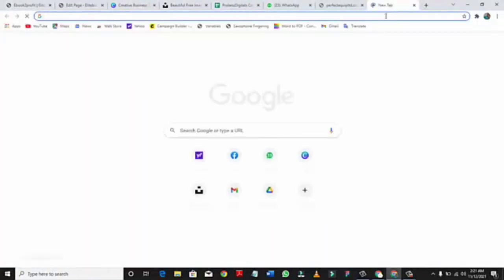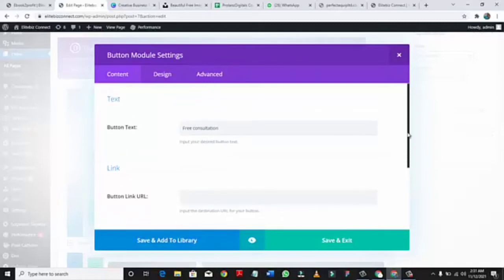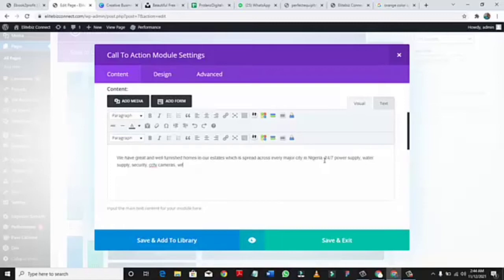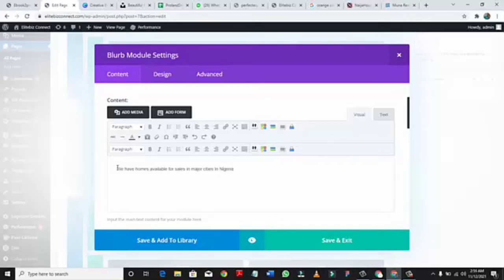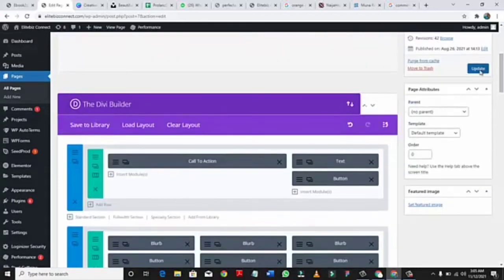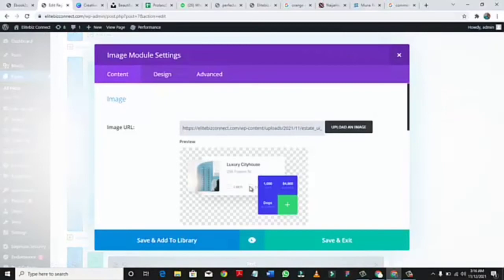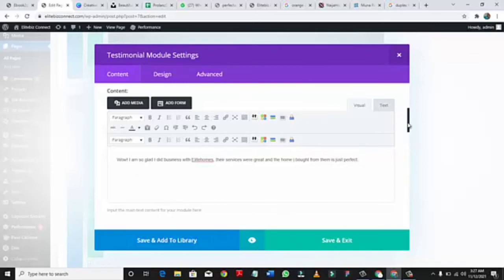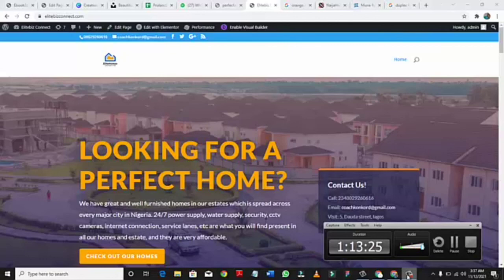Home page designing